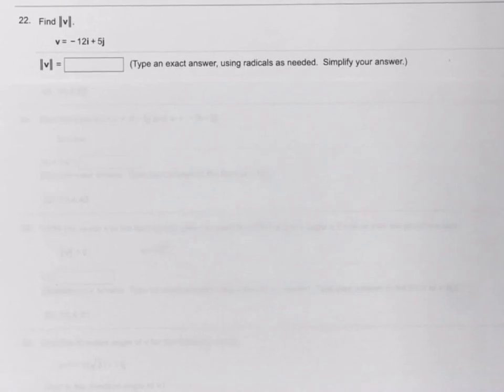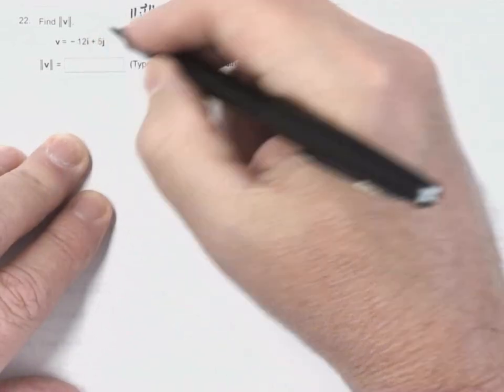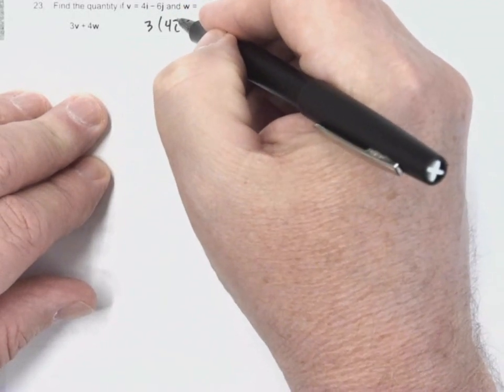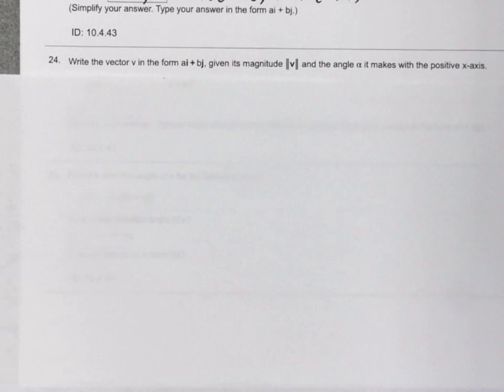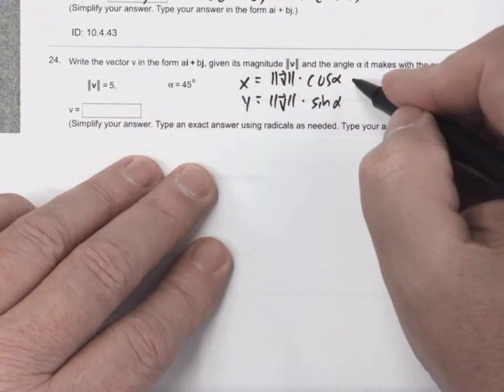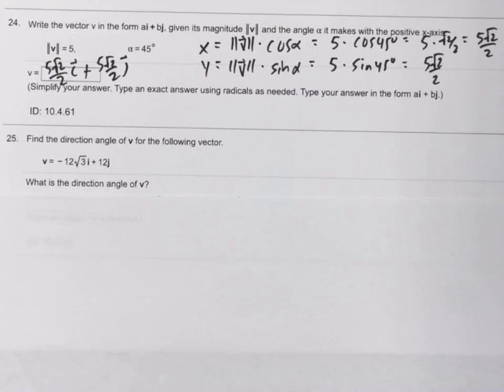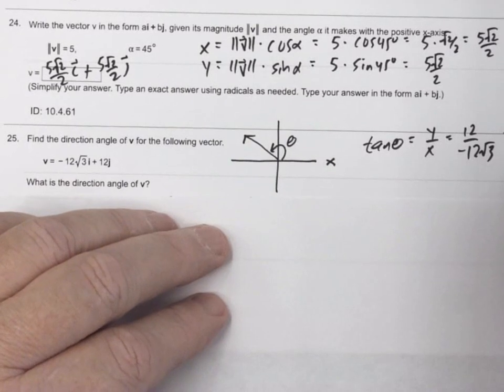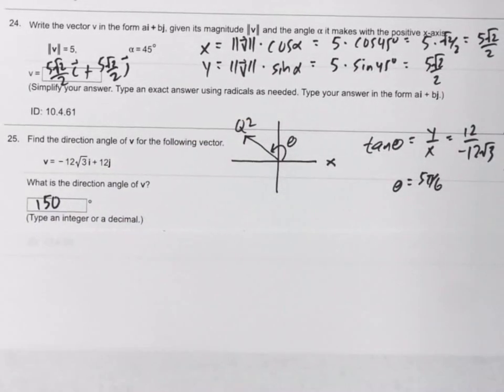MATH137 Module08A Video07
Final Exam Review Problems 22 - 25